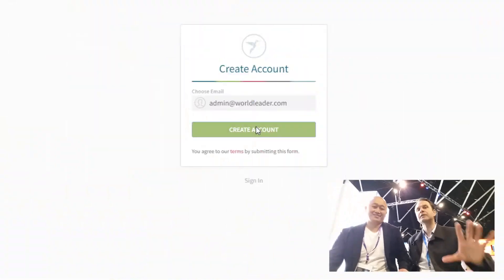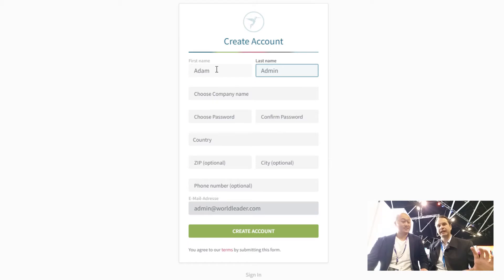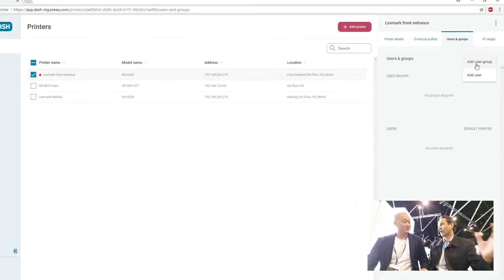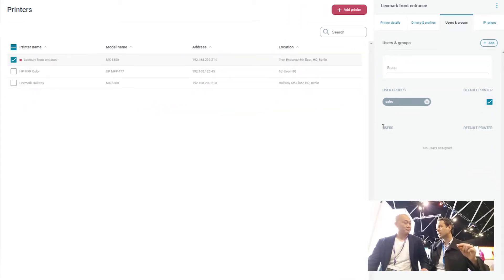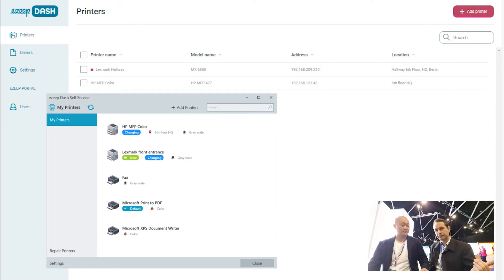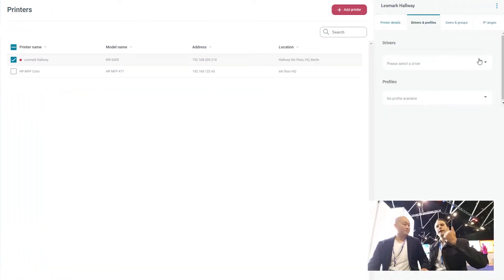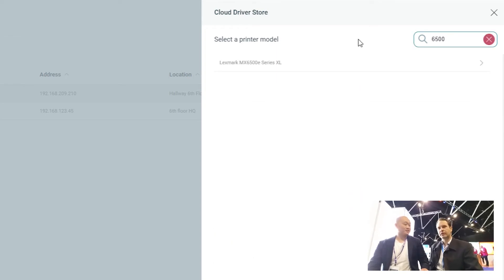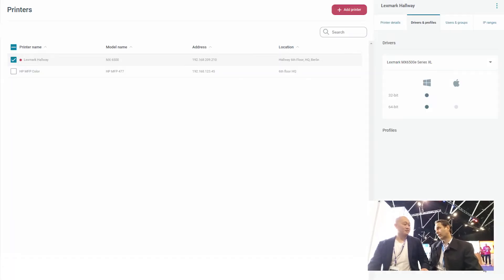Cloud Managed Server Free Printing for PC & Mac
With ezeep Dash, users print locally, both quickly and easily, while the print environment is managed effortlessly via a cloud portal. Create users, define printers and assign them to individual users or user groups. With its optional User Self Service, ezeep Dash gives the user everything needed for effortless self-managed printing. With User Self Service, users conveniently change printer settings, define their standard printers, or search for available printers. In case of printing problems, the Repair feature can be easily used to remap printers.